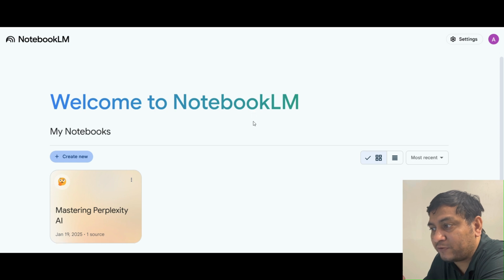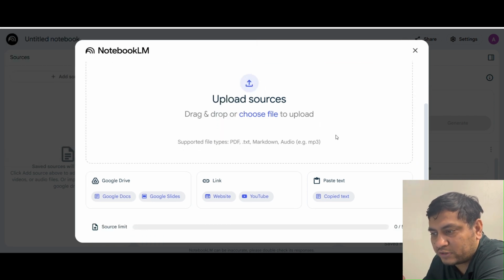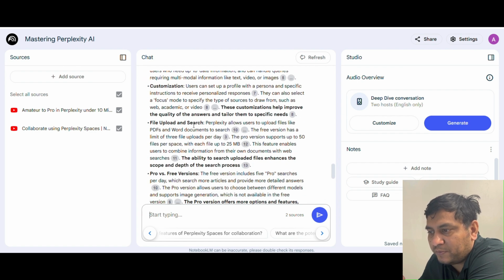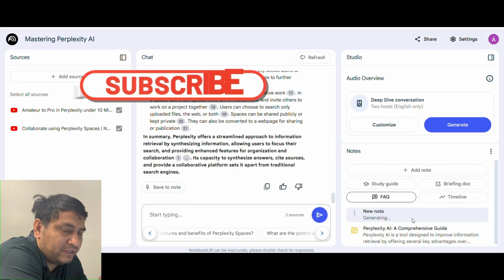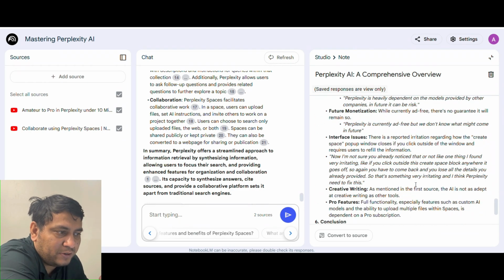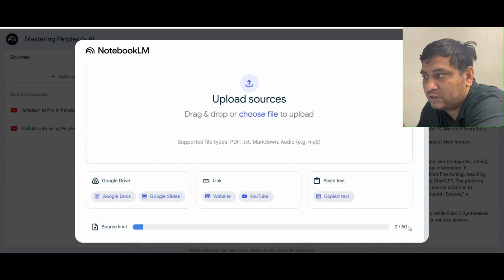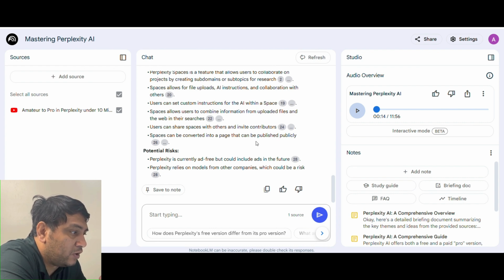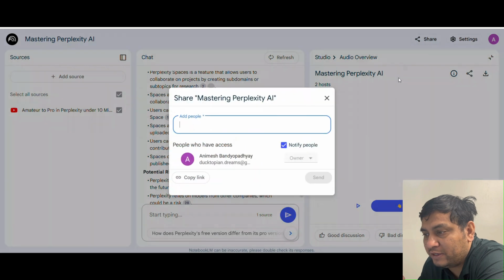Google NotebookLM Tutorial - Beginner to Pro in 15 Minutes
🚀 Ready to supercharge your productivity with Google NotebookLM? In this ultimate beginner-to-pro tutorial, we’ll guide you through everything you need to know about NotebookLM in just 15 minutes! Whether you're a student, researcher, content creator, or business owner, this AI-powered tool can transform how you work, learn, and create.

Discover how to:
✅ Summarize complex documents and videos in seconds.
✅ Generate Podcasts and Join into Podcast to ask questions (New feature)
✅ Create interactive study guides and quizzes.
✅ Generate SEO-optimized content for blogs and social media.
✅ Build personalized knowledge libraries.
✅ Collaborate on team projects like never before.

Don’t miss out on the AI tool of the future—watch now and unlock the full potential of NotebookLM!

🎥 Chapters:
0:00 Introduction
0:56 Demo-Important Features
10:35 Demo-Podcast
12:20 Demo-New Feature